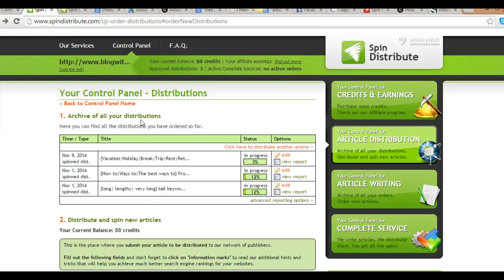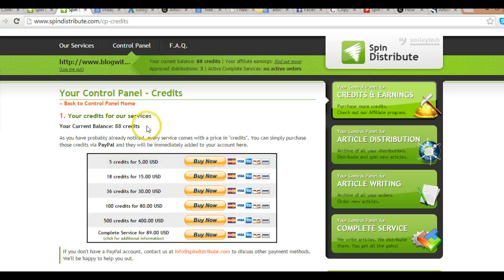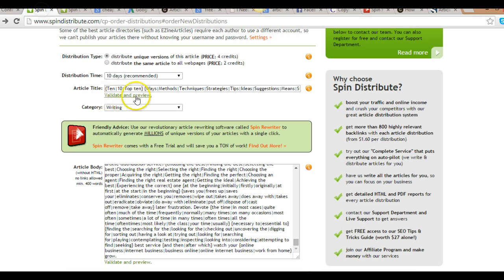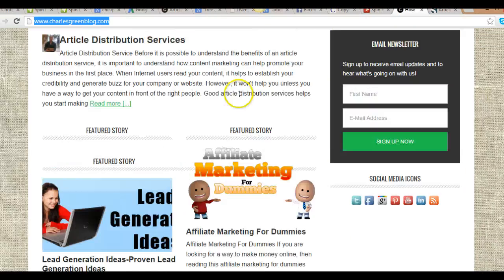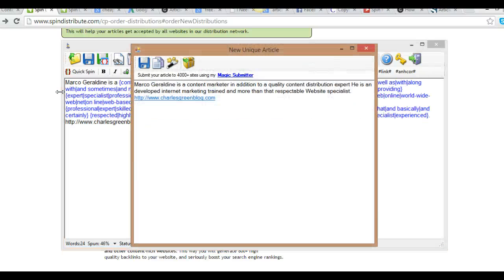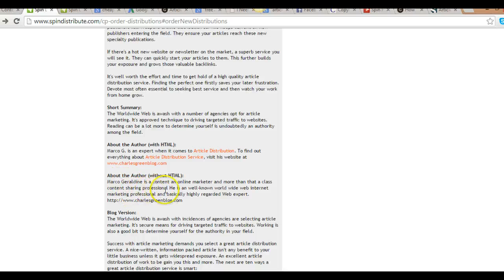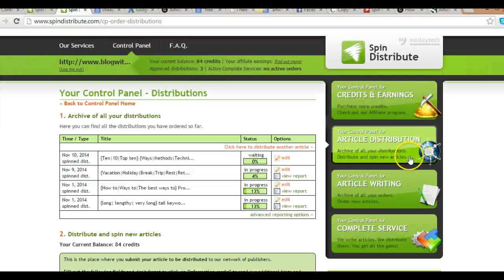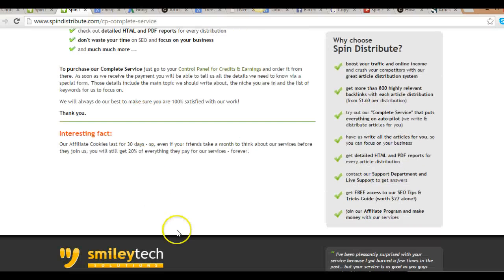Article Distribution Services-Guaranteed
The Web is full with examples of manufacturers that are making use of article marketing. It's validated means for driving targeted traffic to websites. Typing is also significantly to determine yourself being a authority within your field.

Success with article marketing demands you choose a great article distribution service. A nicely-written, information packed article is not any benefit to your little business unless it gets widespread exposure. A superb article distribution to gain you this and more. The following are ten ways an excellent article distribution service gifts:

Article Distribution Services-Realities a Plethora of Publishers
An excellent service has relationships with numerous publishers. These would while having a broad spectrum of subject categories. With numerous publishers in their fold, you have significant exposure in your articles. A wide distribution list means the goods reaches unique specialty publications.

Article Distribution Services-Permits you to "Go Mobile"
You now not have for the time of article submission from your home PC only. A superb service lets you login from anywhere and submit your articles. They need and want no downloading of special software on your organism to submit articles. There's nothing to install at all; submit from wherever you might be for practically any time.

Article Distribution Services-Allows Unlimited Article Submissions
This is a crucial benefit as you build massive backlinks the greater amount of articles you submit. Some article distribution services put a restriction on how many articles you can submit each month. This limits an uncomfortable of a short article marketing campaign when you've got a limited budget. This takes us to our next point.Charges an Affordable One-Time Fee to earn a Subscription Period
A good service does not sock just extra charges or hidden costs. They've monthly, yearly, or lifetime subscriptions. Selection process a one-time fee (for unlimited article submission) for your package you choose.

You submit articles galore and never are concerned about additional charges. Many services charge a "per article" fee. Alternatively, they entail additional charges if you submit more articles than your subscription allows within a period.

Article Distribution Services-Allows Scheduling of Distribution
A premium distribution service enables you to schedule article distribution. You'll be able to write all this product upfront. Finally set the schedules to you the articles to exit to publishers. The better services help you schedule distribution as long as a year in advance.
Article Distribution Services-Has an Article Review Process
The most effective article distribution services employ live reviewers. They don't rely solely on any irritate to scan your articles. Computers are excellent for a fast basic run through. However, nothing beats the critical eye from an expert reviewer.

Some developers turning out problematic to do. Others appreciate it but basically rush composing on account of time constraints. Advice from a private writing coach is invaluable found in these instances. They provide tips on creating quality articles that publishers love. This ensures you submit top-notch content and get rid of article rejection worries.

Article Distribution Services-Provide Ongoing Distribution
A great article marketing service constantly works to grab your articles to popular publishers. They reach ongoing distribution meaning that articles spread web wide. This gains you significant exposure and ever-growing backlinks for your website.

With this kind of continuous distribution, you are actually automating your marketing efforts. Your articles be just right for you as you're employed on other tasks or enjoy leisure time. This implies one less thing to be concerned about when it comes time to enhance your online business.

Article Distribution Services-Provides Analytics
A very good service lets their subscribers understand how their articles are carring out via quality reports. They supply user-friendly distribution and exposure reports. Love this, you may track your article campaign to learn where your articles are going.

You can watch what number of hits your articles receive. Are able to judge the popularity of those other articles. You decide to recognize which kinds of articles ring a bell together with your niche. You then fine tune subsequent articles to call your niche more effectively.